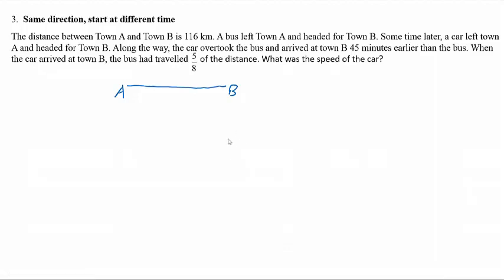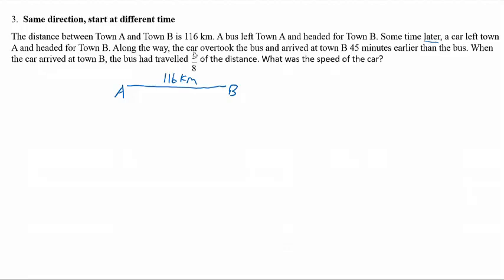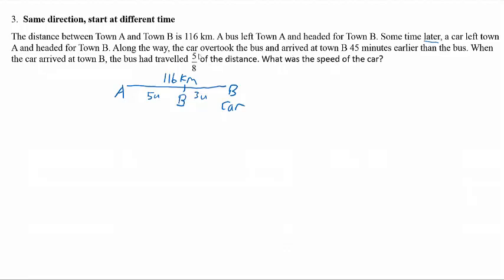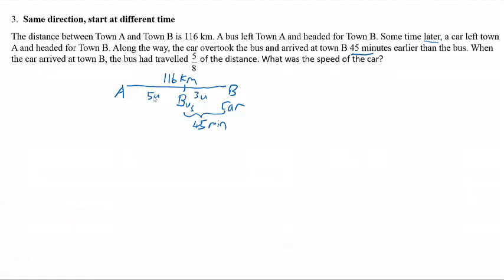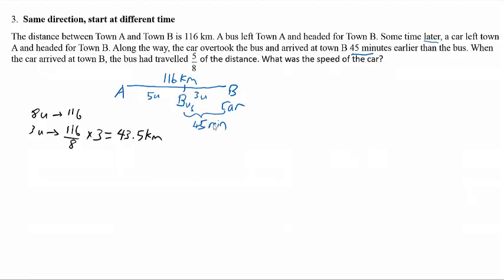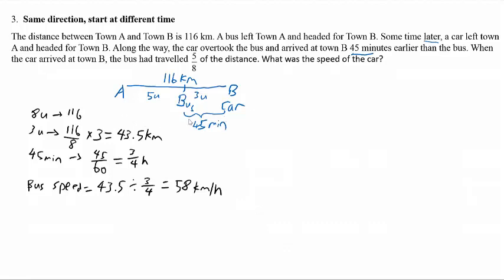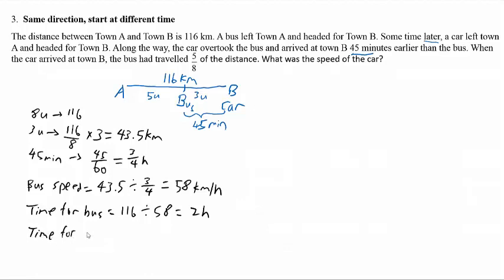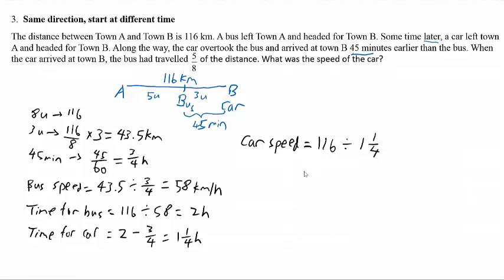PSLE Math Speed Topic - Solutions for Qn 3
This is the solutions for question 3 of "5 common questions for PSLE Math Speed Topic.

Useful formula to note: Speed Difference between 2 objects = Difference between their distance divide by the time taken for the faster object to overtake the slower one.

If you or your child needs more help for PSLE Math. Jimmy teaches at Intellicat which is just located near Kovan MRT.

Jimmy will be coming up with more videos to explain more on other topics in PSLE Math.